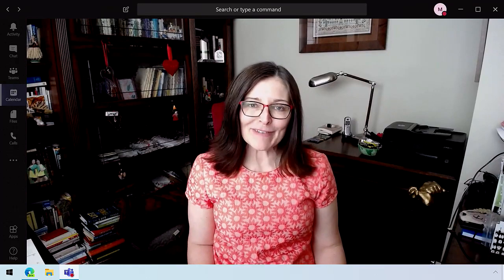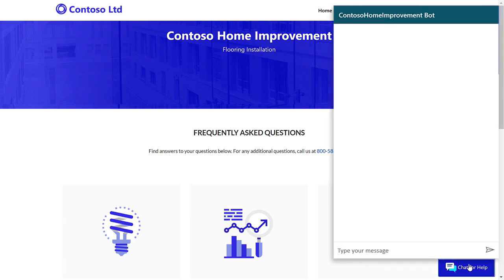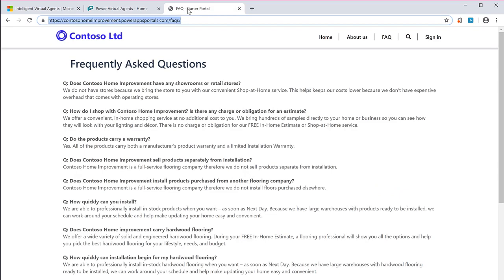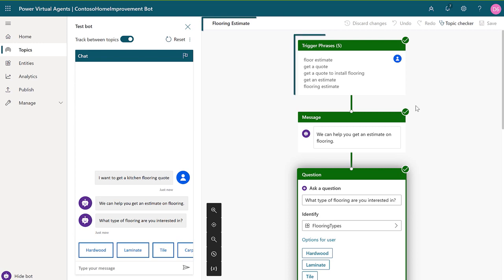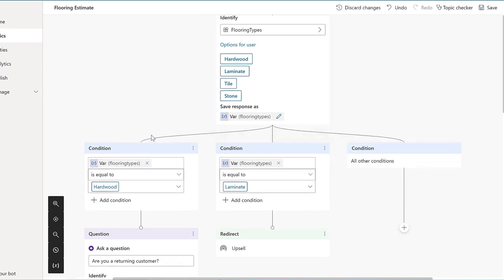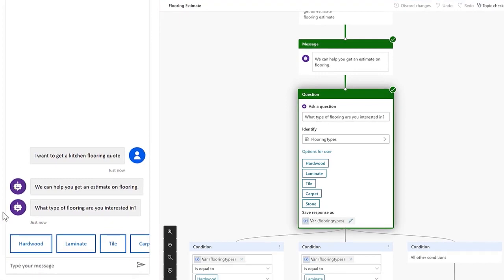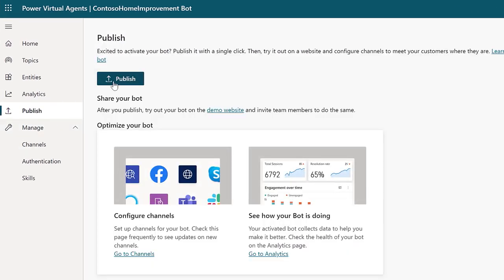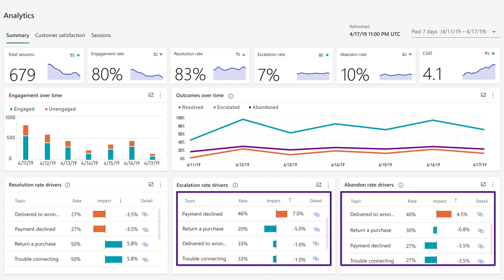How to Build automated, no code Chatbots with Microsoft Power Virtual Agents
Watch how Microsoft Power Virtual Agents gives you a fast, intuitive and AI-rich way to create intelligent bots that make decisions and take actions. Join Emma Archer, from the Power Virtual Agents team, and Jeremy Chapman as they review.

If you are new to Power Virtual Agents, it's Microsoft's newest member of the Power Platform. The Power Platform is Microsoft's family of tools for low-to-zero-code modern app development, process automation, business insights, and now – chatbots.

Interested in testing it out for yourself? Go to powervirtualagents.microsoft.com

If you are unfamiliar with Microsoft Mechanics, we are Microsofts' official video series for IT. You can watch and share valuable content and demos of current and upcoming tech from the people who build it at Microsoft.